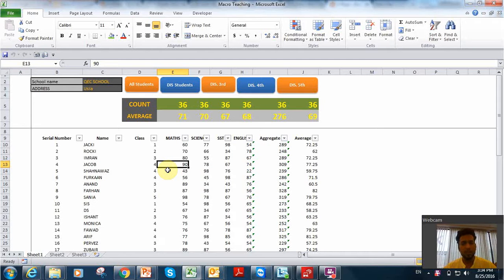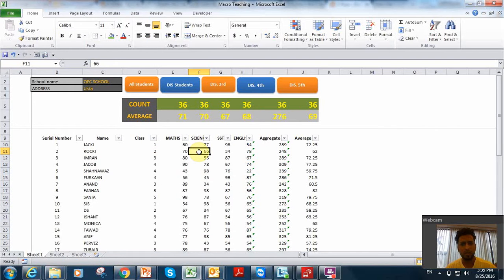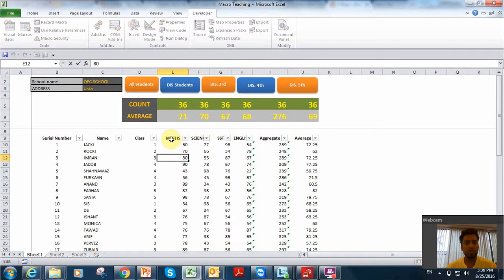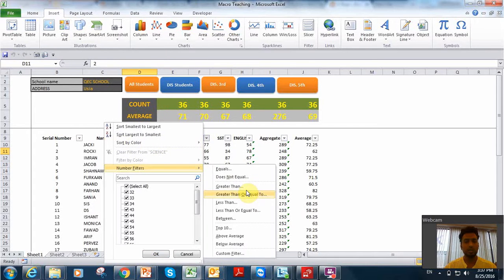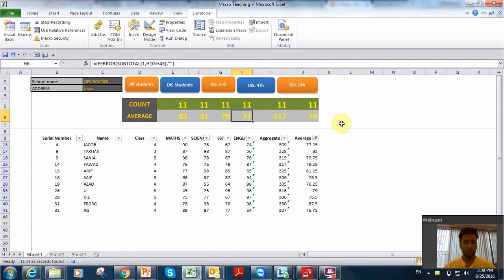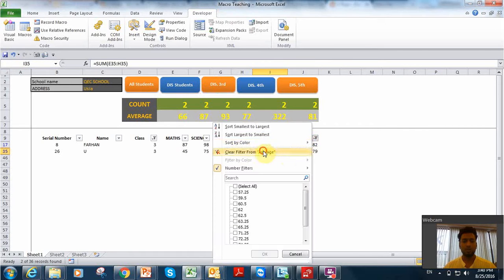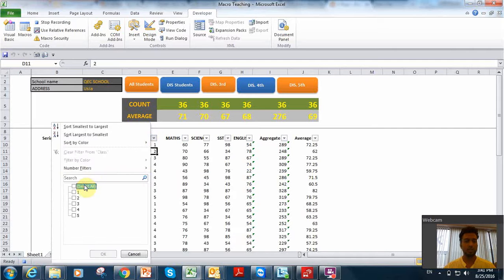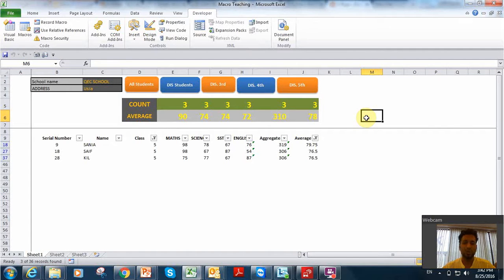MACRO and Uses For Filter and Sorting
This is very simple and useful way of using macro and to reduce the work load of unwanted sorting and filtering